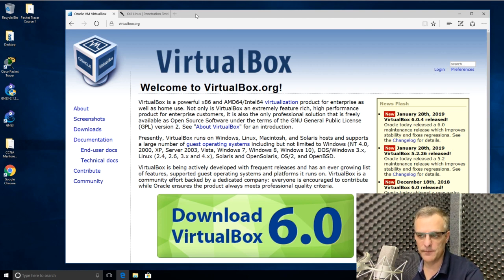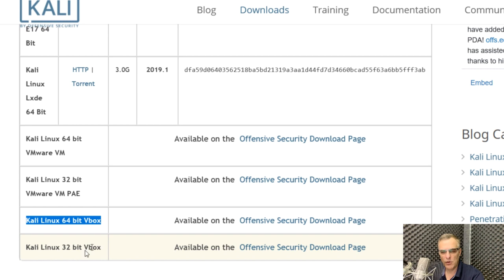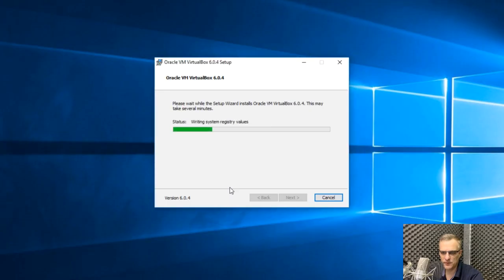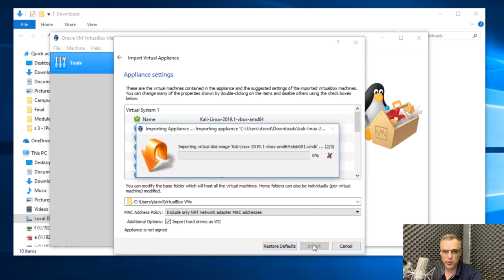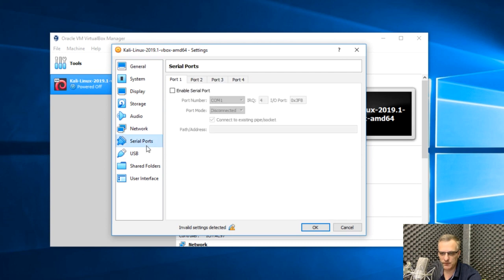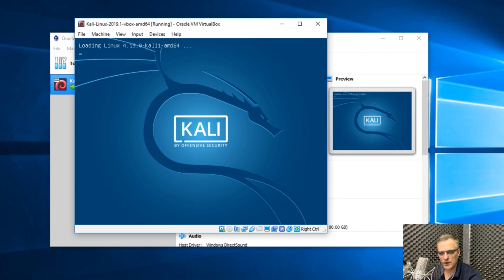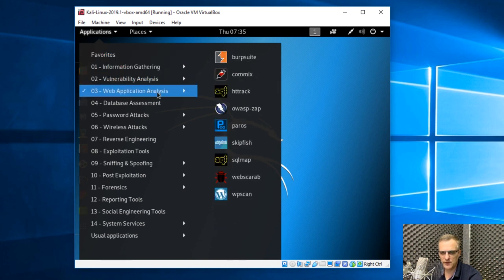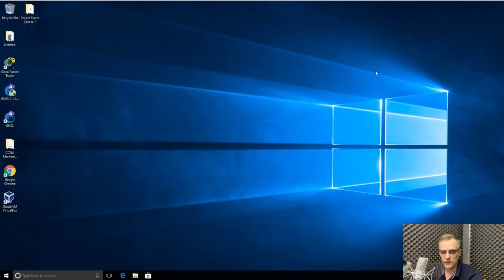066 Import Kali Linux Windows 10 VirtualBox